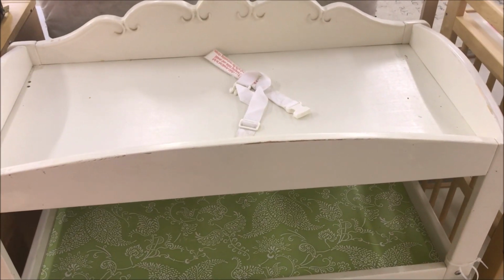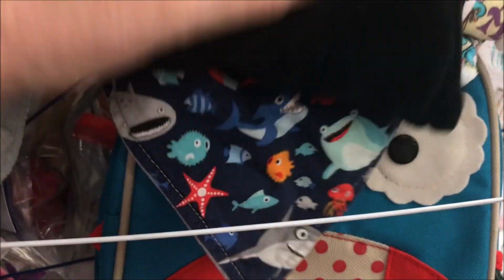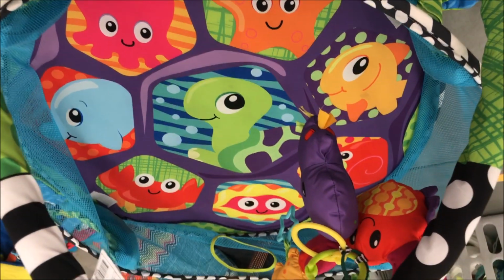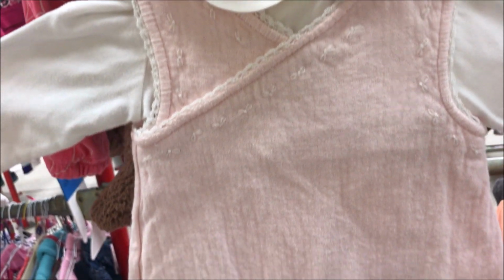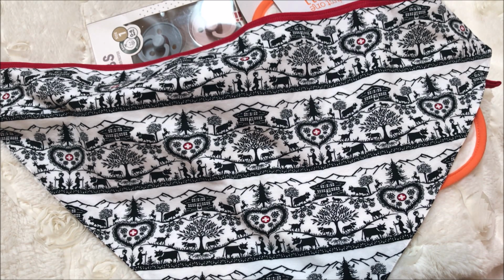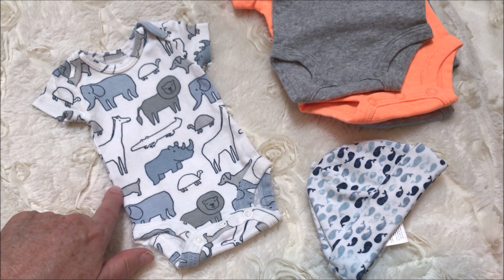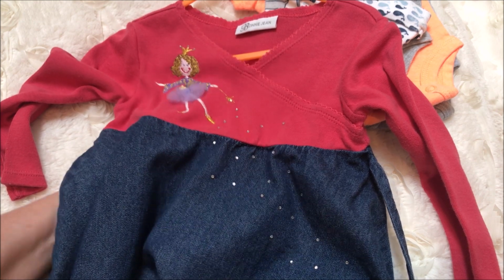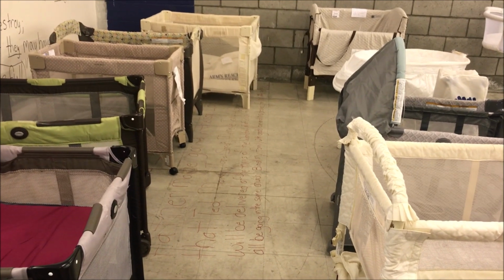Baby Item Consignment Sale! Reborn Baby Doll Shopping! Find the Deals! Haul!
Find out the deals at these baby item consignment sales! Go shopping with me! Peeks at what can be found! Cutest haul baby items for Reborns!  Reborns are life-like baby "DOLLS" not real babies.